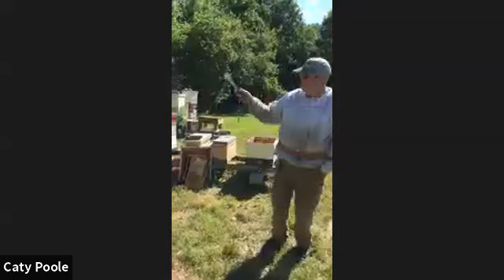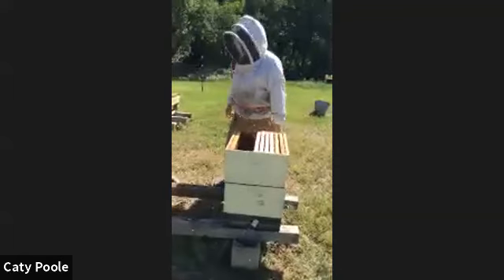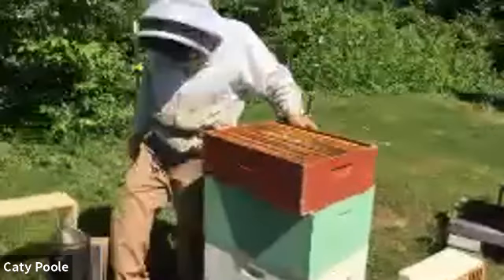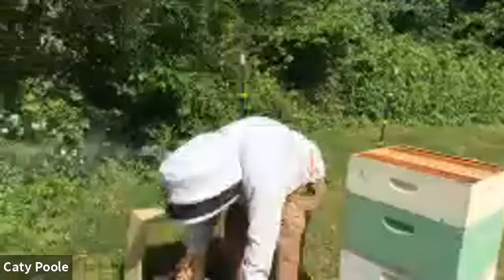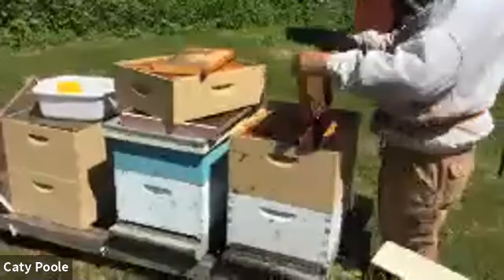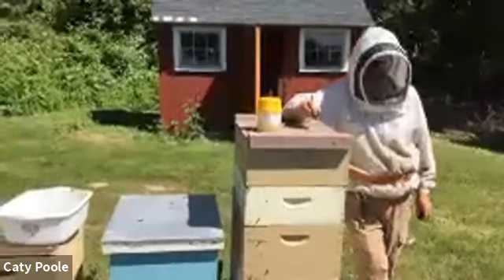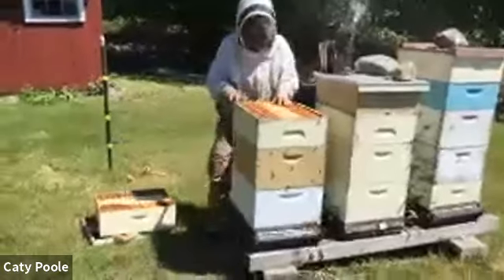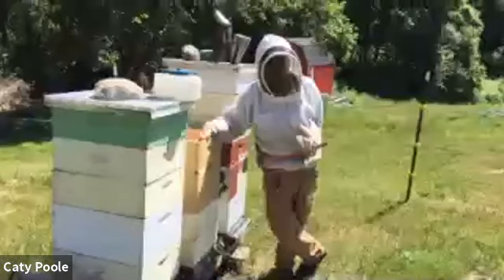Summer Honey Bee Hive Management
Follow along with this live webinar as Ted Jones leads you through examining a potential swarm, a recently installed nuc and other general summer honey bee hive management at Massaro Community Farm in Woodbridge, CT.